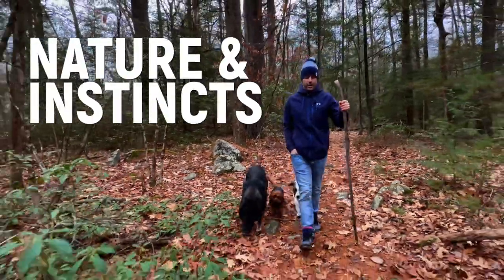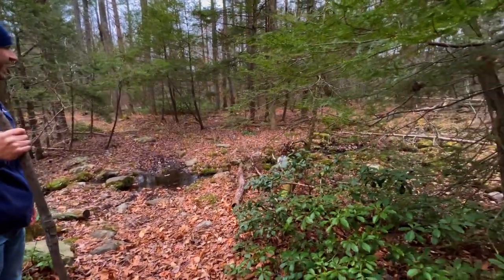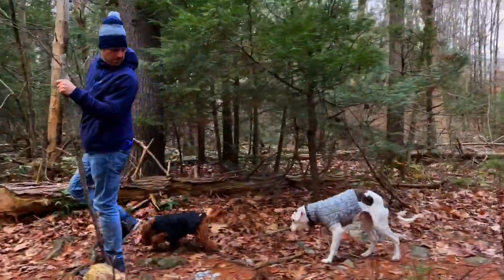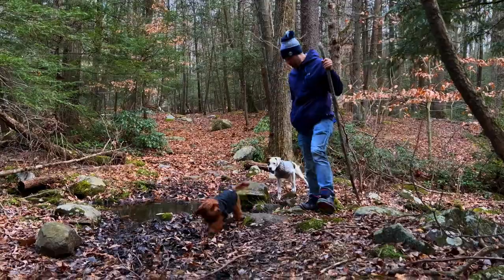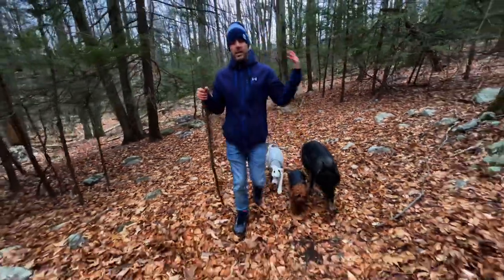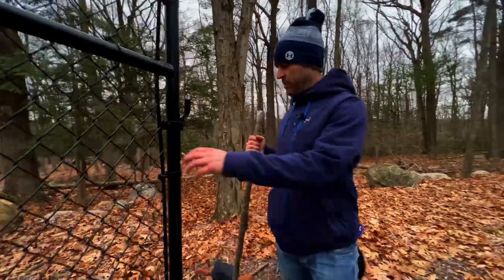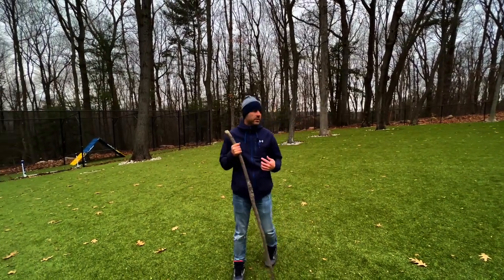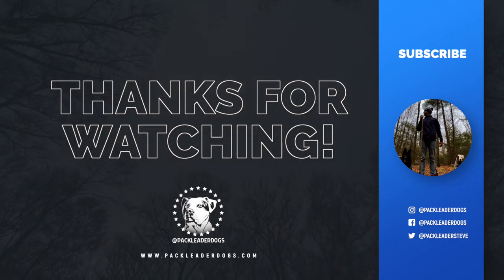Nature & Instincts- Pack Leader Dogs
Dogs have the ability to remind us to get back into nature and in tune with our instincts. We decided to take a hike on our 8 acres here at The Maddie Ranch with our dogs Nico, Marty, and Dawson. It was such a great walk to reconnect with our senses.

Don't forget to go into nature with your dogs.